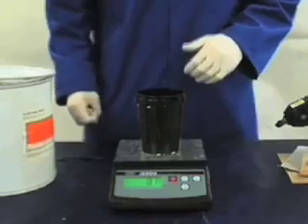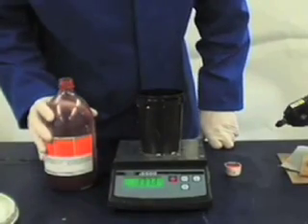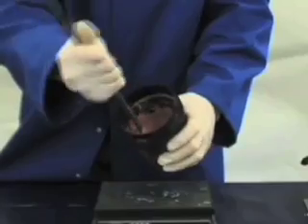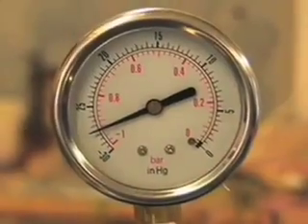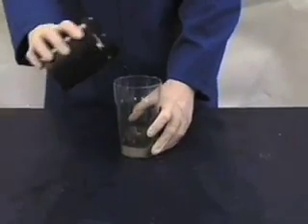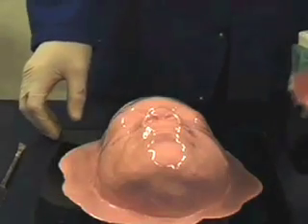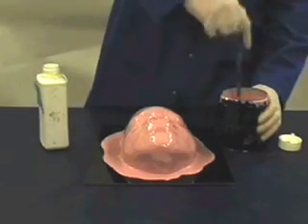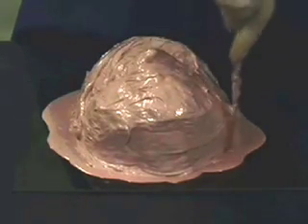How to use condesation cure silicone rubber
Video tutorial for anyone considering using condensation cure rtv2 silicone rubber for mould making. Includes tips on skin mould making specifically.